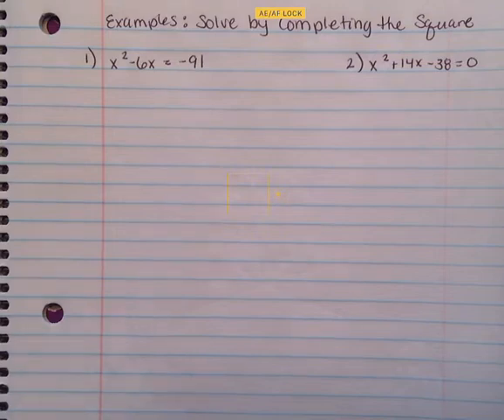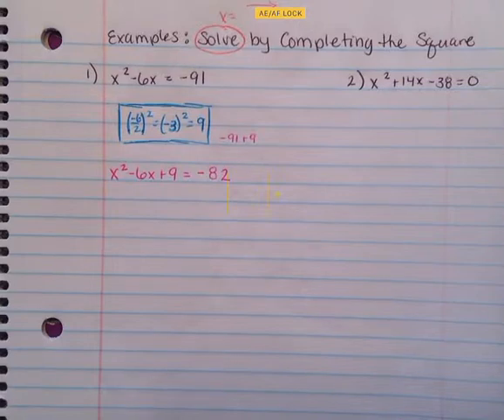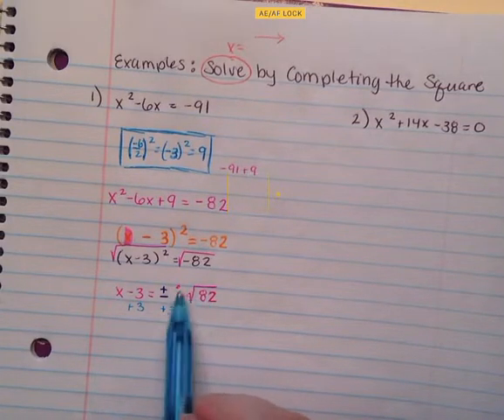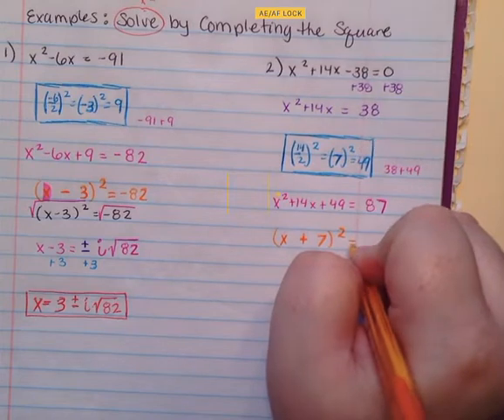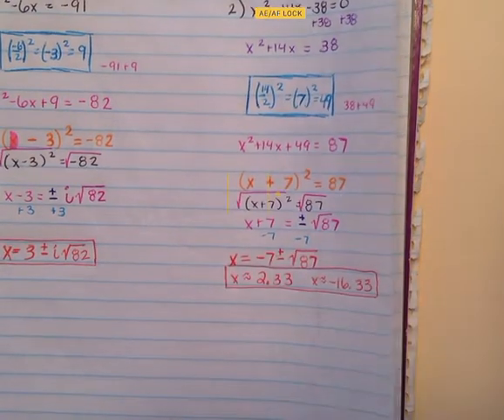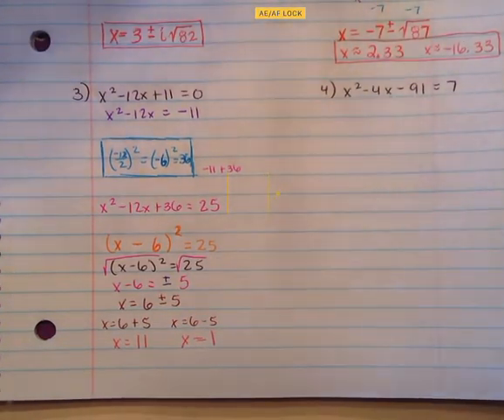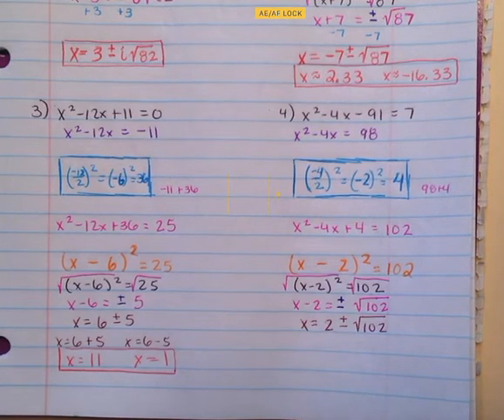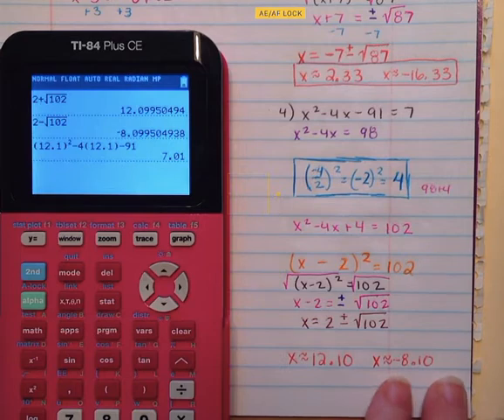Solve by Completing the Square examples